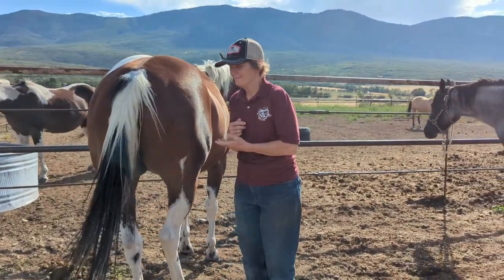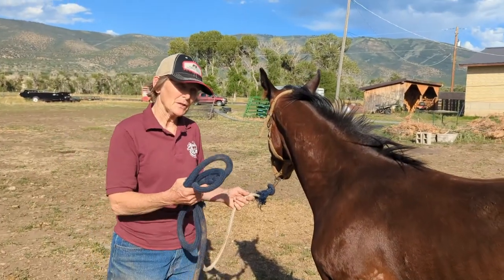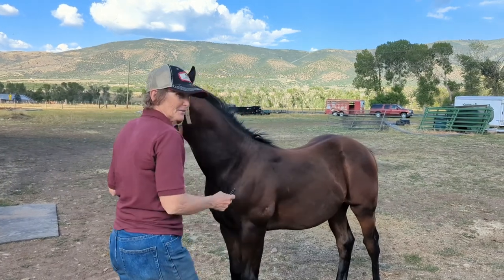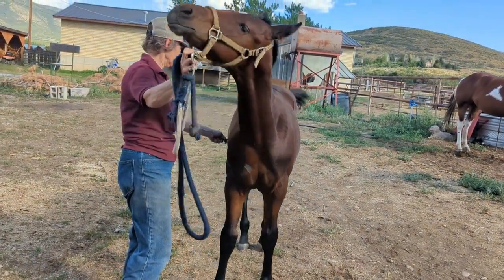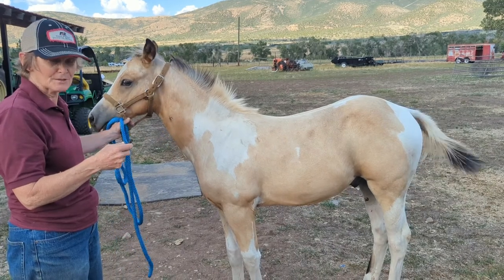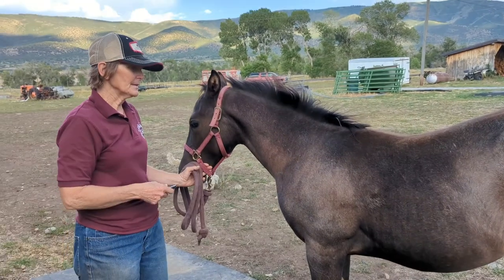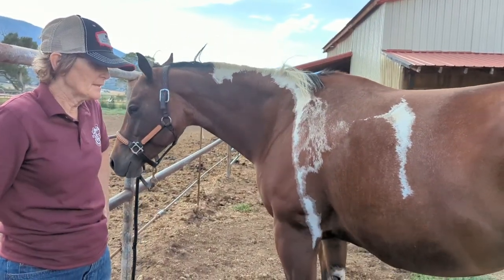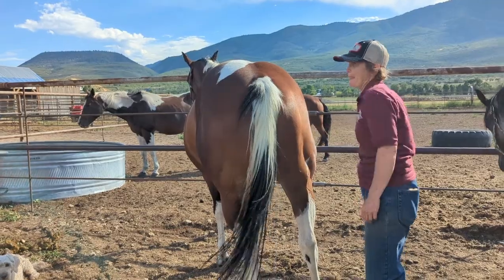How to: teach your colt to move away from pressure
Today was the first day for all our colts to learn this. This lesson is the first step towards getting a horse to respect your space.
Helpful tips:
1) Start small. Ask for a weight shift, rather than a full circle.
2) Have a hold of their head.
3) Stand away from their hind-end.
4) Release the pressure as soon as they move.